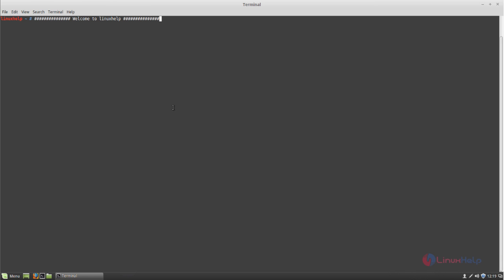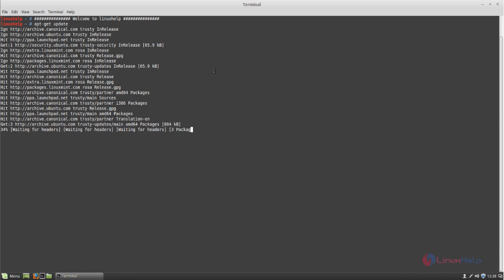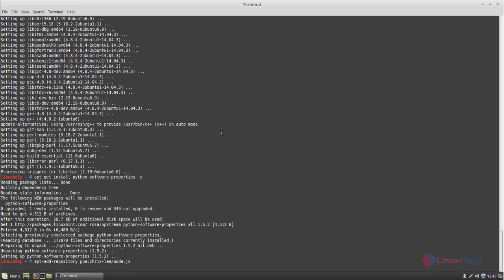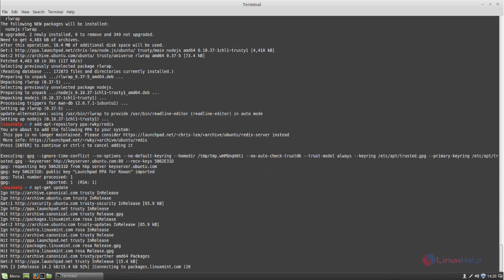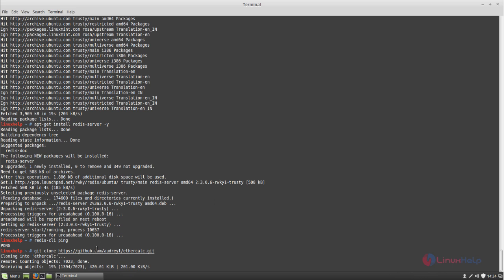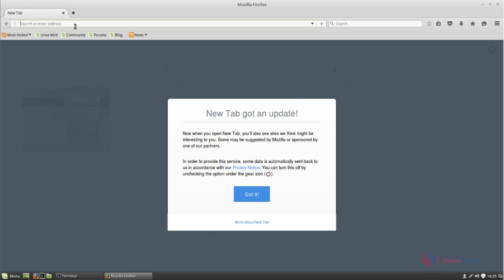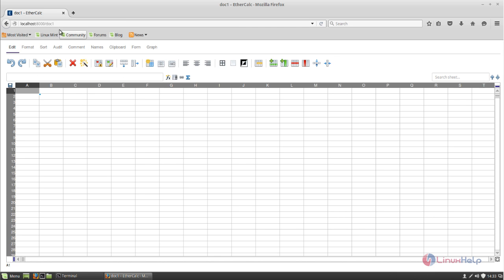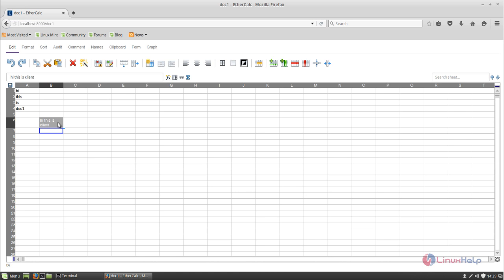How to install EtherCalc in Ubuntu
This video explains the installation of Ethercalc. It is a web based Spreadsheet application that supports collaborative editing.